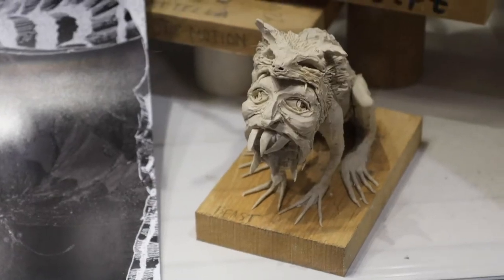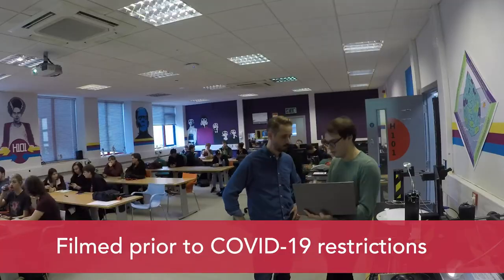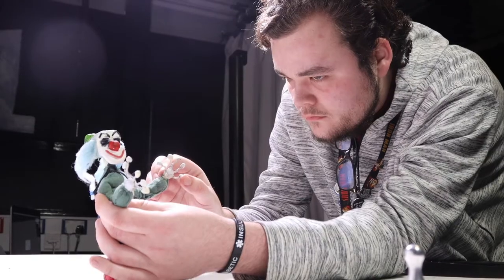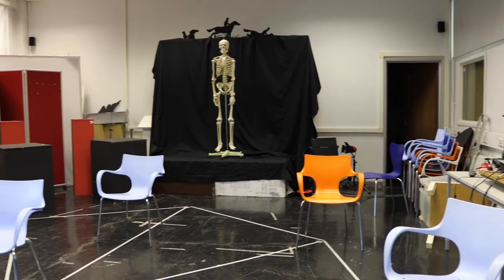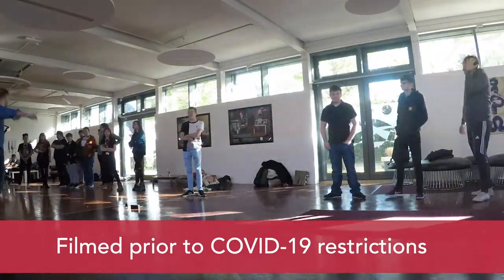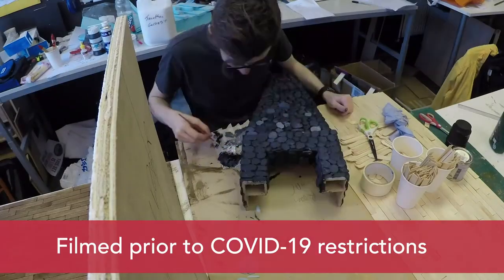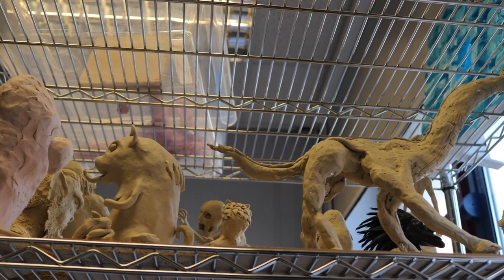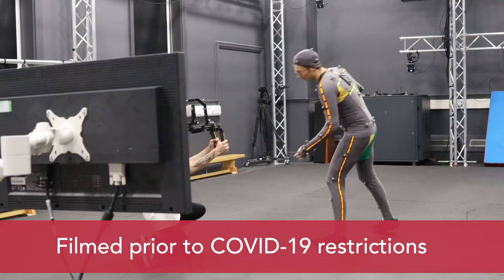Animation Studio Tour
Join Course Leader Stuart Messinger for a tour around our Animation Studios.

Animation students also use our Smart Zone and MoCap Studio. and our MoCap Studio Tour for more info.